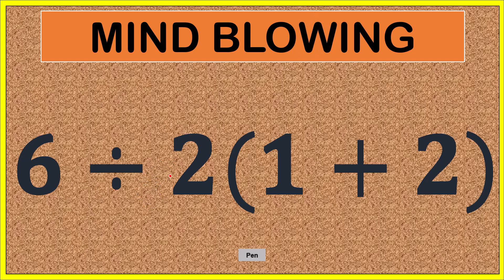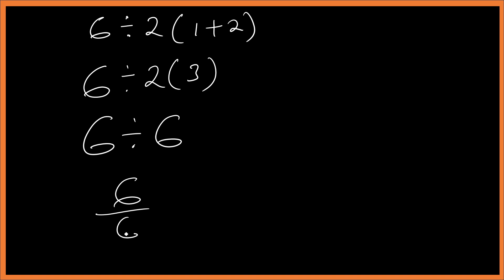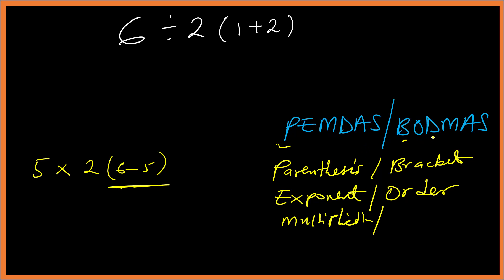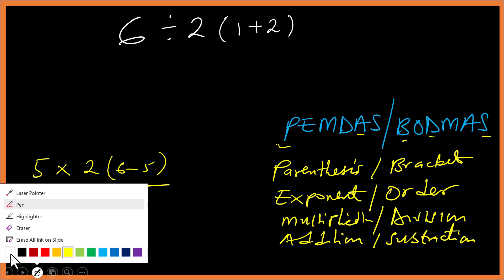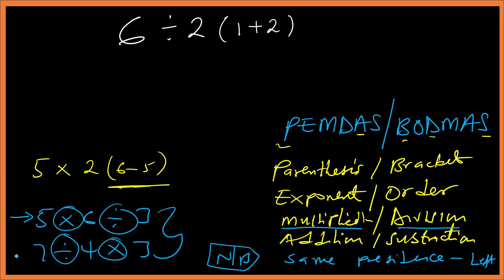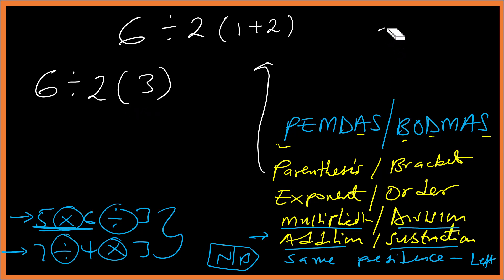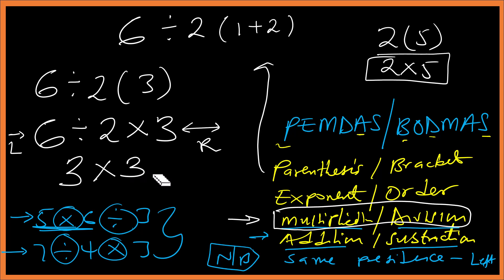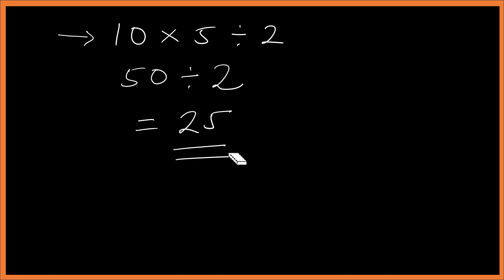6 divided by 2(1+2)=? , May Be 1 in 10 People can Solve This Maths Problem